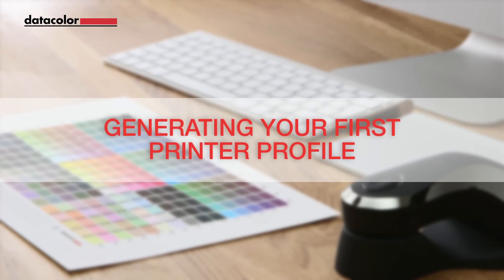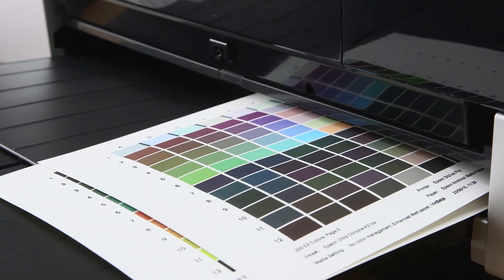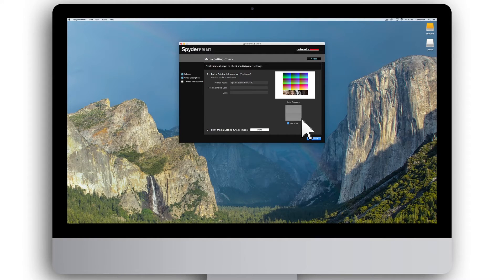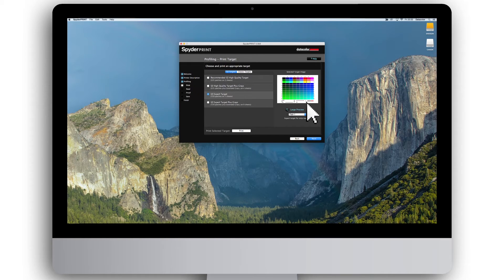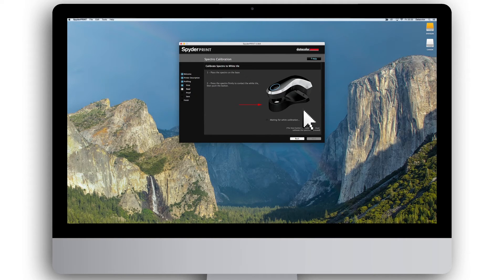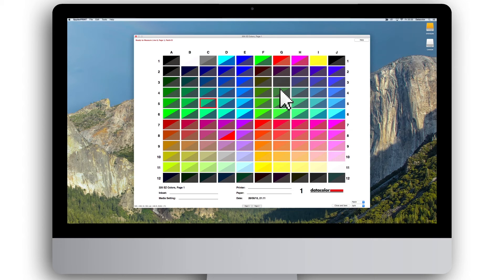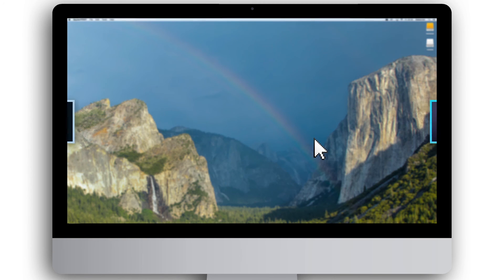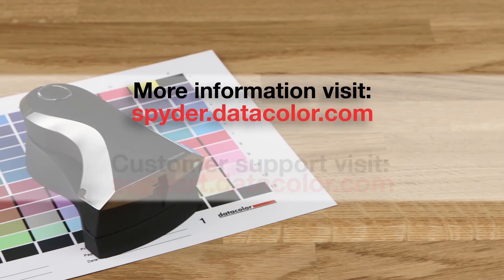Datacolor Spyder®PRINT Demo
This demonstration video will guide you through the initial process of using your Spyder®PRINT. SpyderPRINT is the full-featured solution for enthusiasts and professionals to print and measure color patches and create custom RGB printer profiles for ultimate print matching and full control of your printer output.